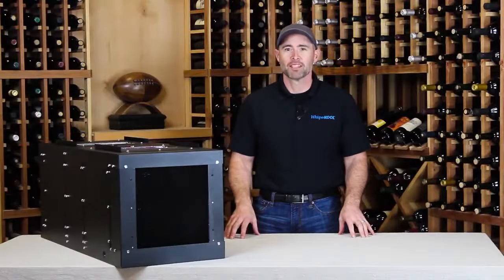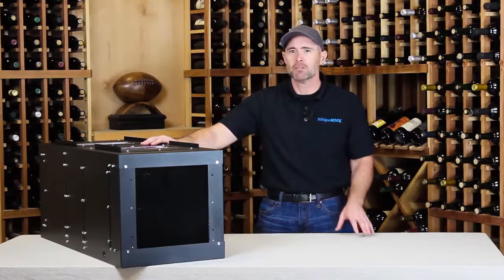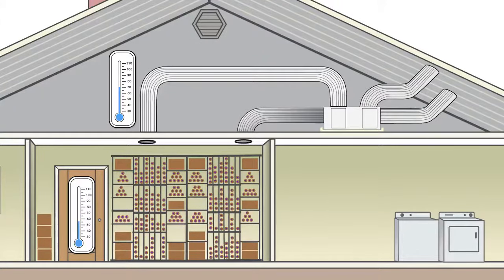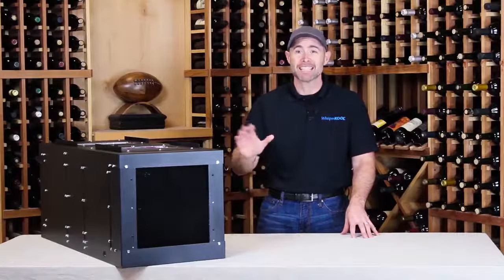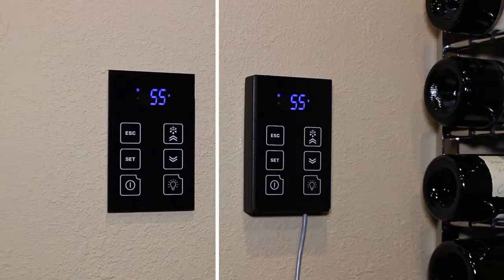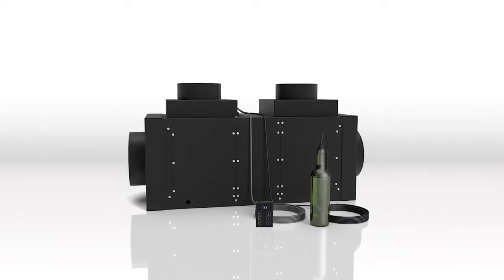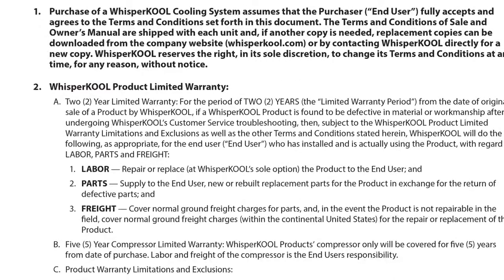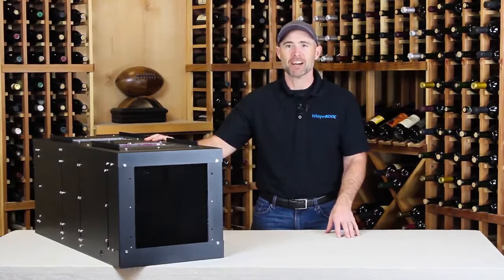WhisperKOOL Phantom Series Wine Cellar Cooling Unit from Wine Coolers Empire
WhisperKOOL is one of the leading wine cellar cooling units producer in the market. And one of their main product line is WhisperKOOL Phantom Wine Cellar Cooling Units! Check out the features and specifications of these amazing cooling systems today!

You can also look at other WhisperKOOL Wine Cellar Cooling Units

Cheers 🥂
Wine Coolers Empire